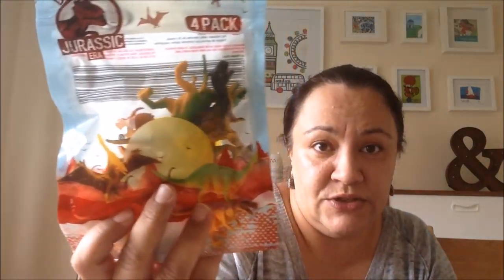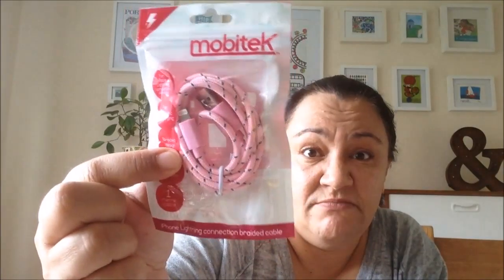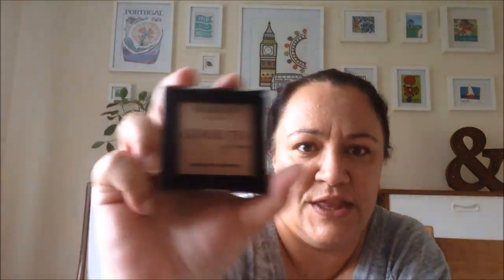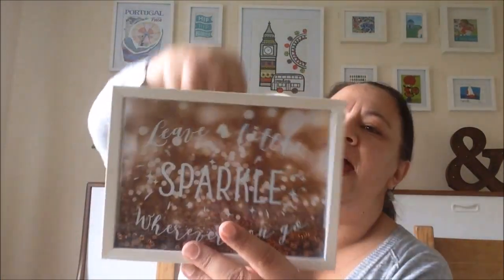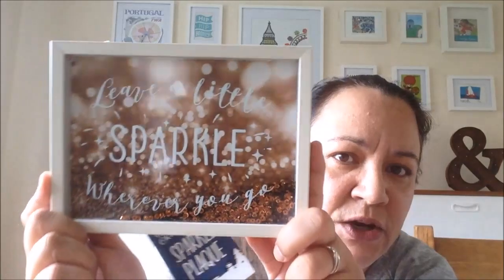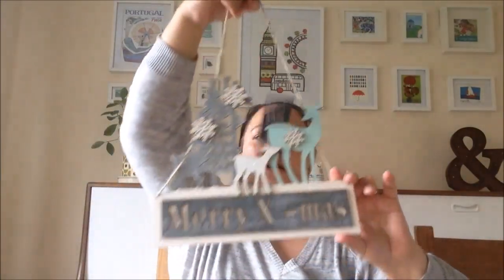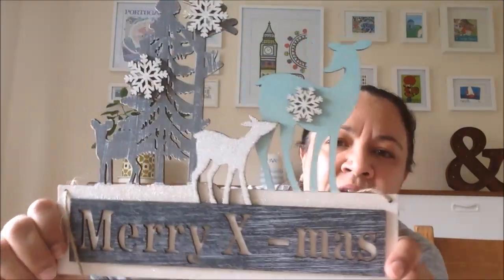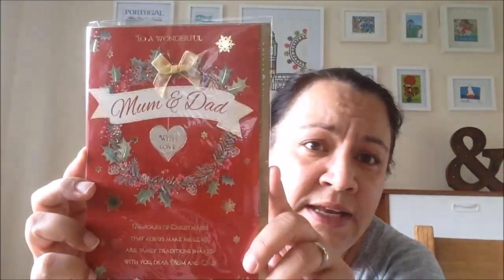Massive Poundland Haul - Christmas/Halloween/Household items - VLOGTOBER DAY 7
So I went a bit crazy in Poundland but they have so much good stuff that I couldn't help myself.

Liliana